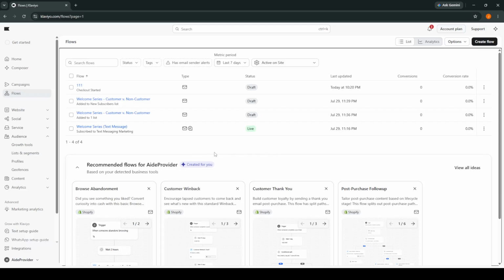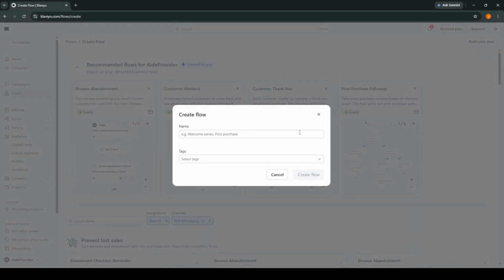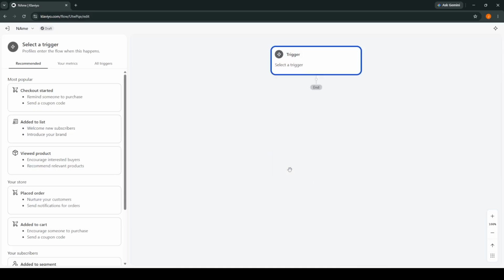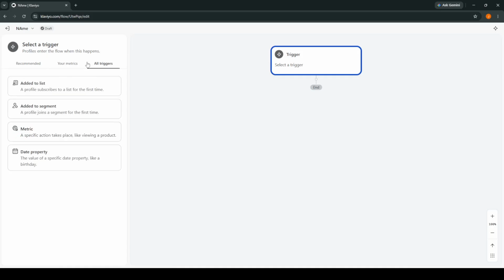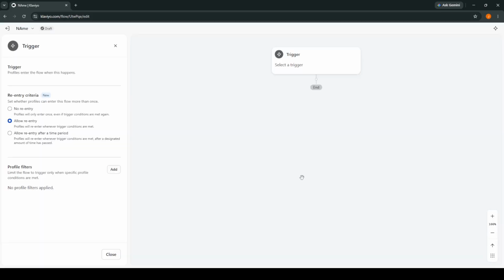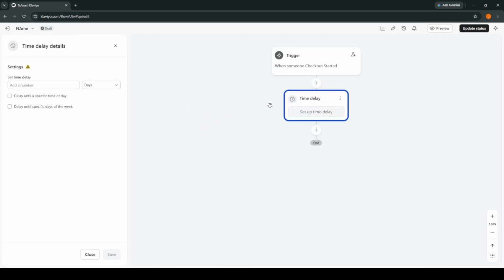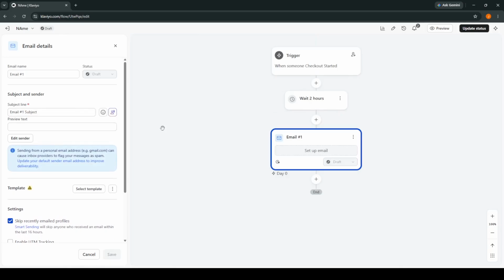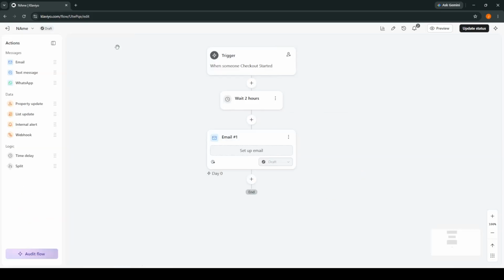How to Create a Sales Funnel With Klaviyo [2026 Quick Guide]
Learn how to create a sales funnel with Klaviyo step by step, from capturing leads to converting them. In this tutorial, we’ll set up flows, email and SMS, and a simple path to purchase using Klaviyo. You’ll also see how to build a funnel for ecommerce, improve conversions, and automate follow ups.